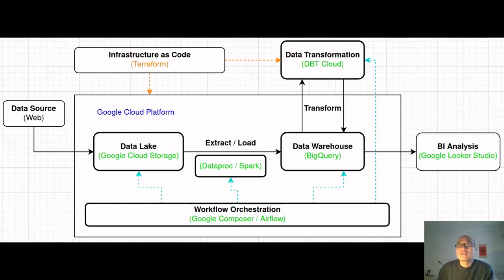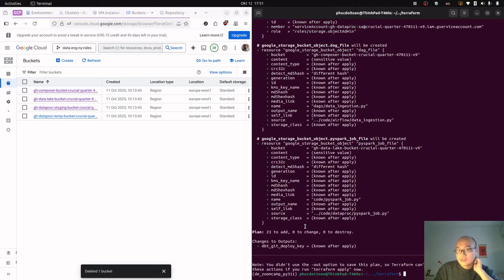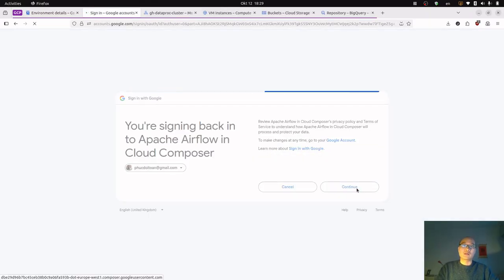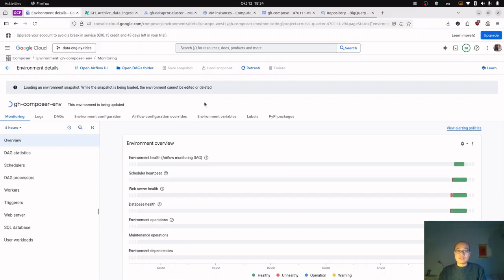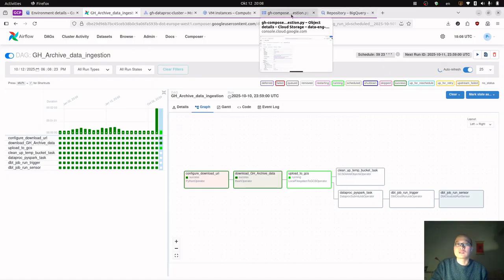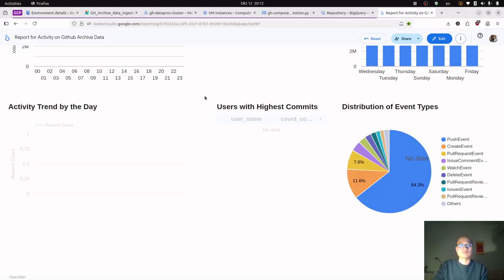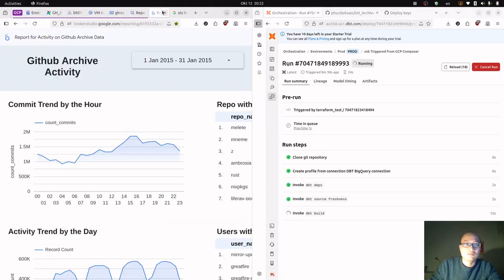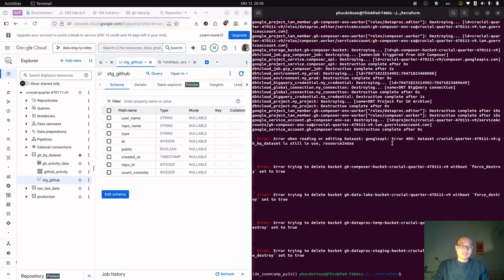Data Pipeline Demo with Terraform and Composer/Airflow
Data Engineering Pipeline Demo with data from Github Archive.
data_engineering_pipeline_demo_gh_archive .
Using Terraform to manage cloud resources for Cloud Composer/Airflow, Google Cloud Storage, BigQuery, Dataproc/PySpark, and DBT Cloud.